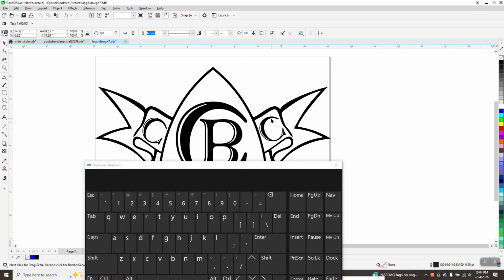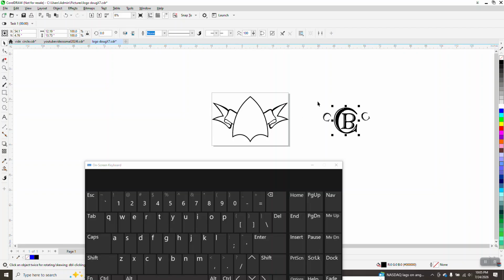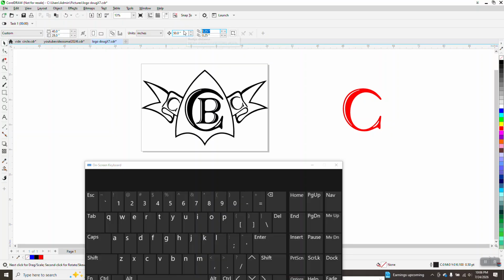Corel Draw Tips & Tricks HOW to move and Object out of the way and put it RIGHT Back